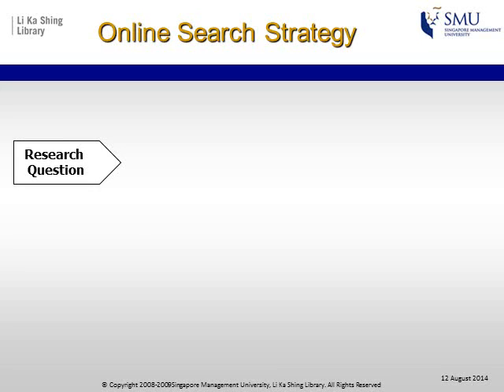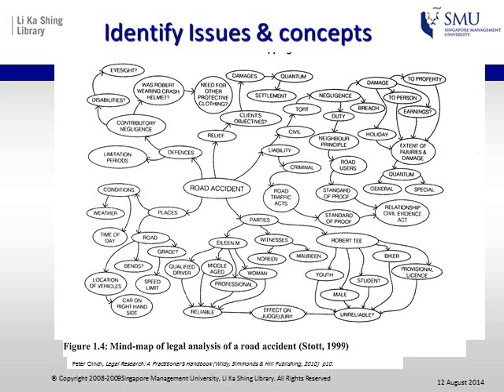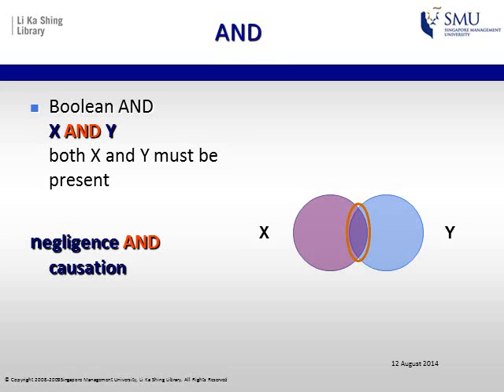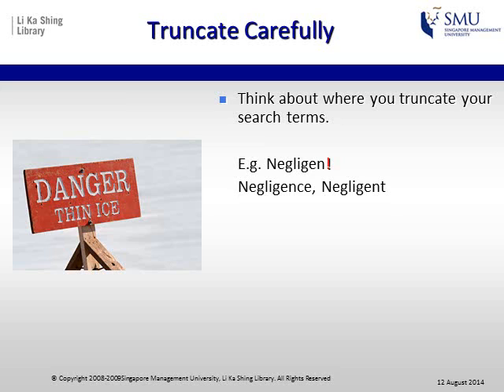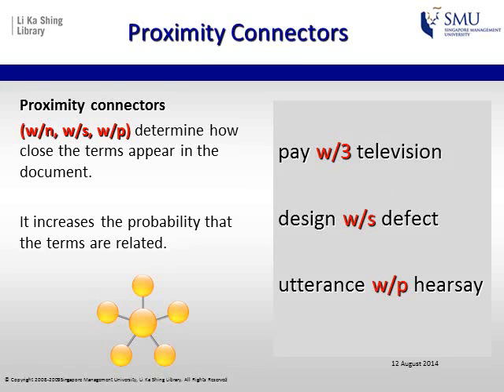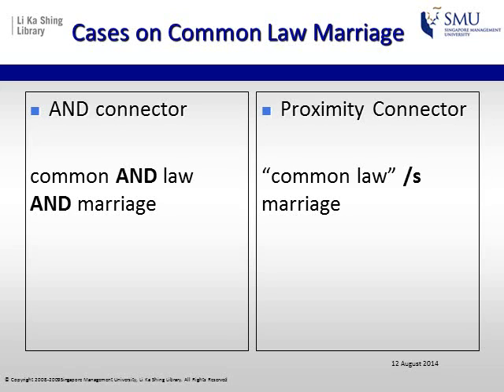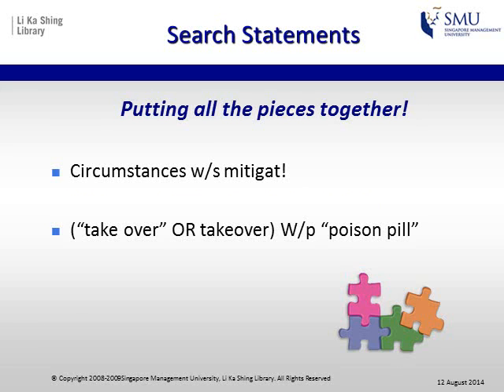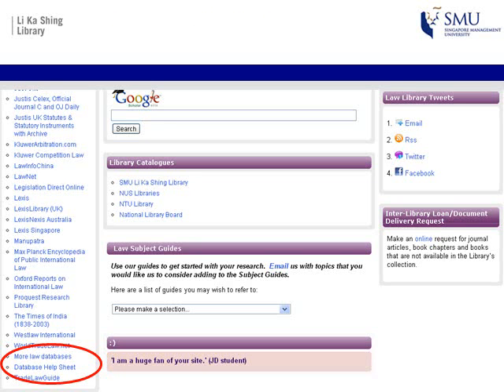LRW Wk1 OnlineSearchStrategy 2014